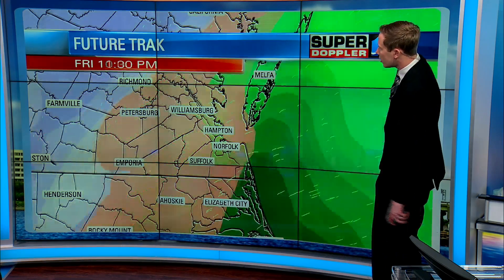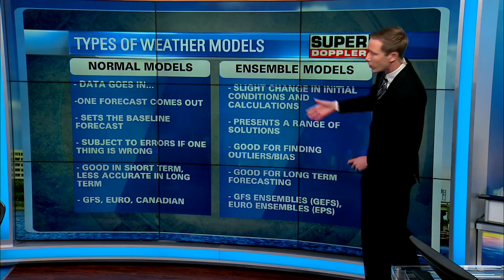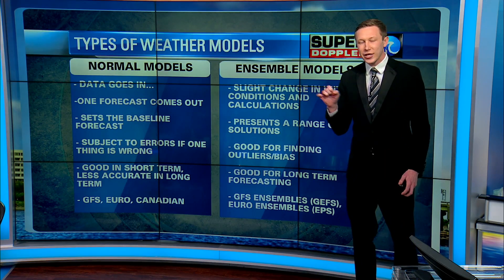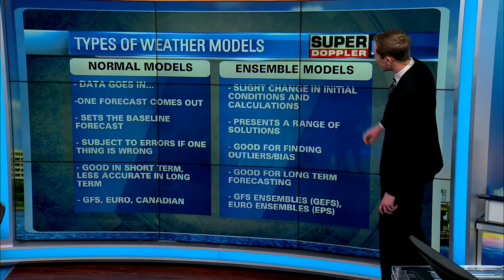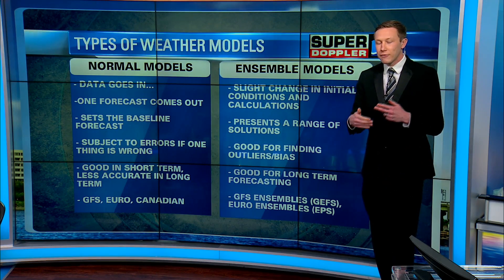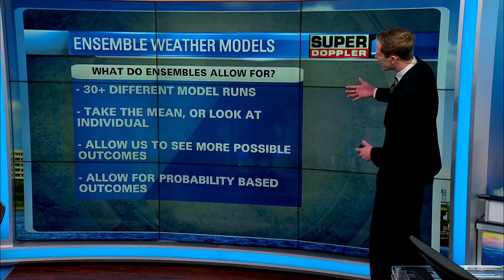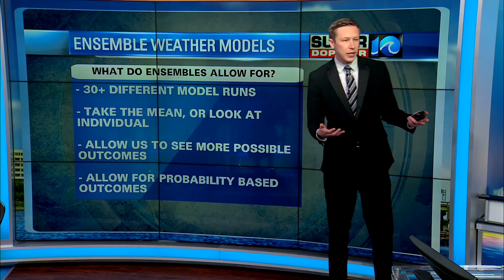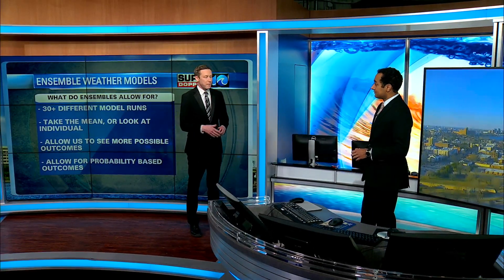How meteorologists use ensembles to help forecast long term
Super Doppler 10 Meteorologist Ricky Matthews explains how forecasters use ensembles to help forecast rain, snow and tropical cyclones.